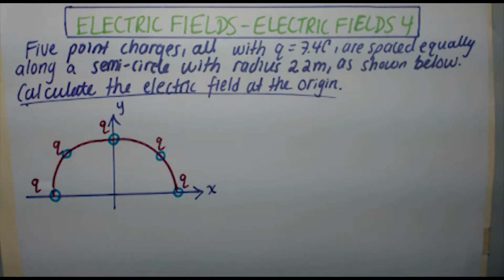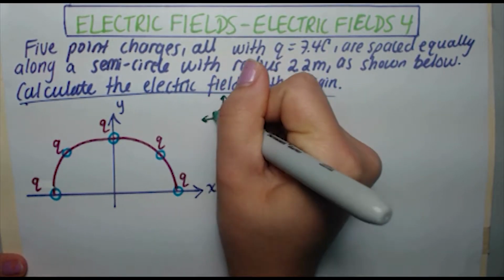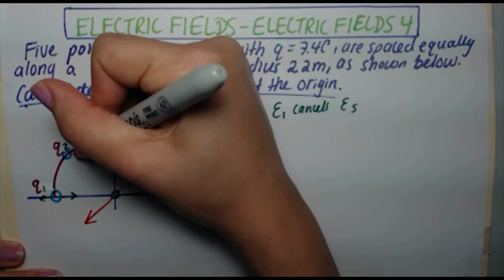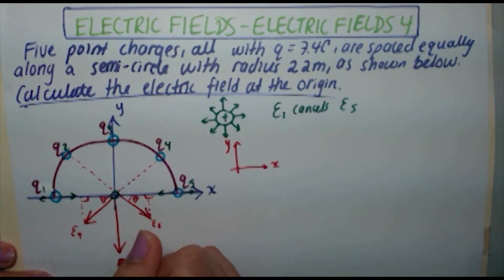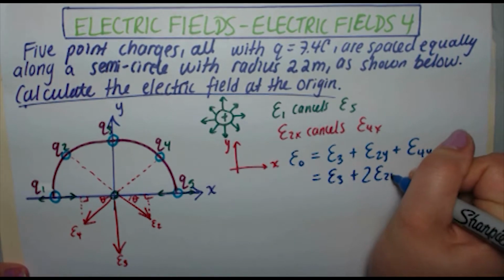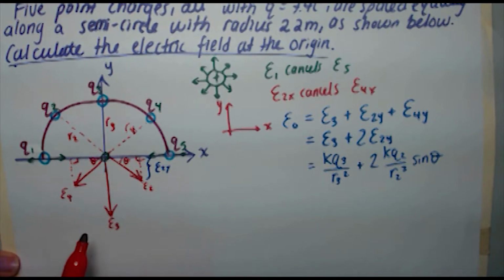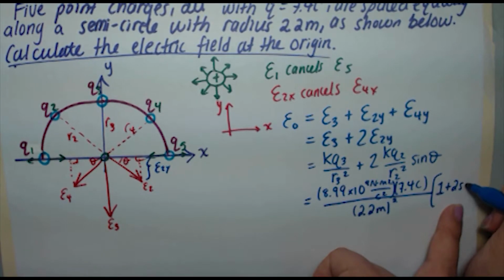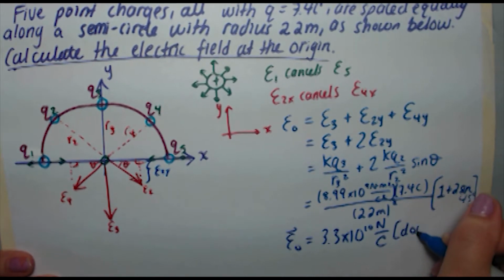158 Electric Fields 4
Five point charges, all with q = 7.4 C, are spaced equally along a semicircle with radius 2.2 m, as shows below. Calculate the electric field at the origin.